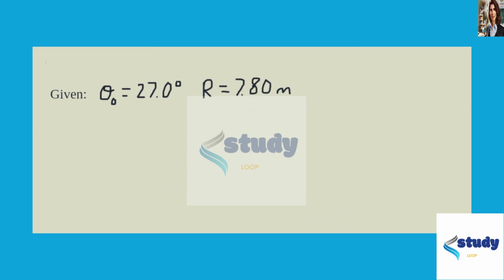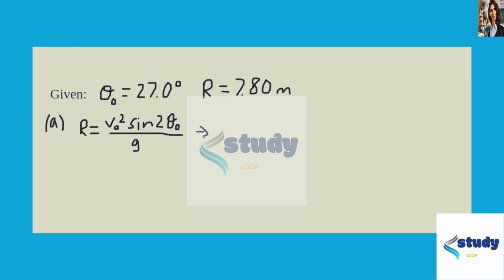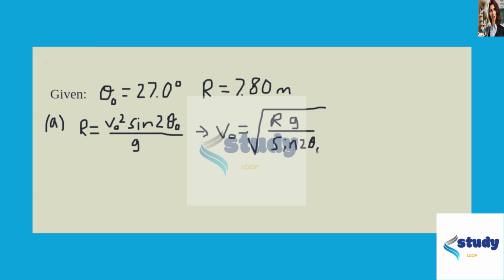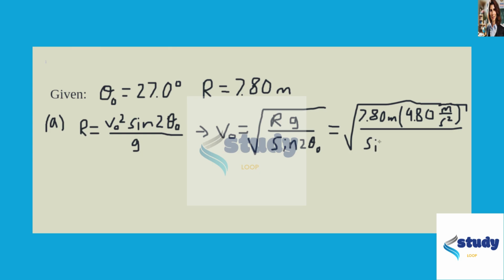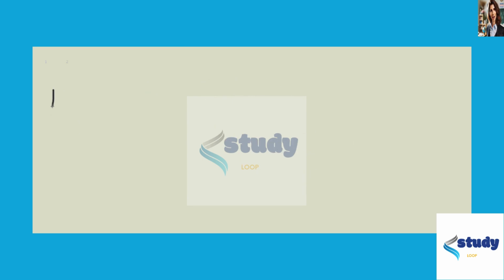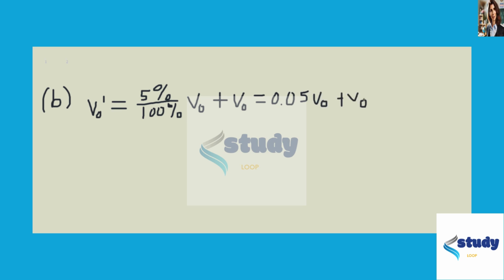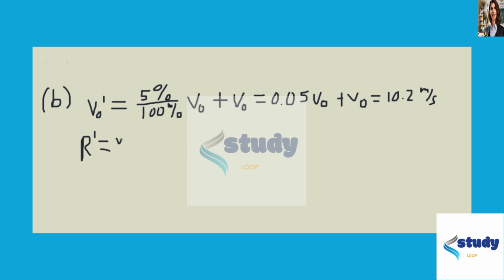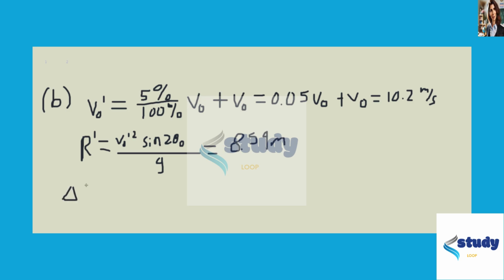An athlete executing a long jump leaves the ground at a angle and lands 7.80 away. (a) What was the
An athlete executing a long jump leaves the ground at a angle and lands 7.80 away. (a) What was the takeoff spced? (b) If this speed were increased by just 5.0 , how much longer would the jump be?